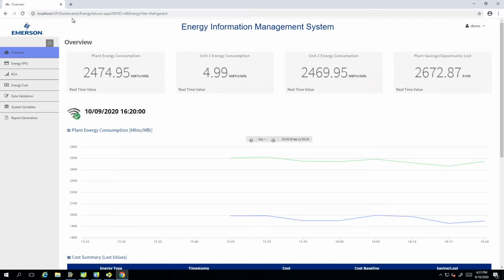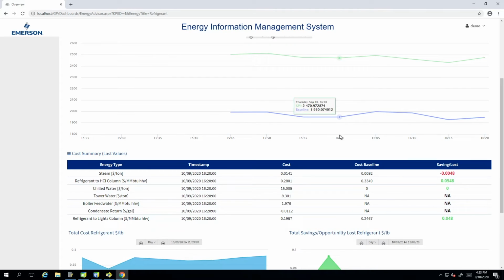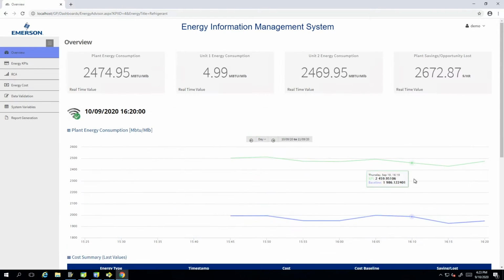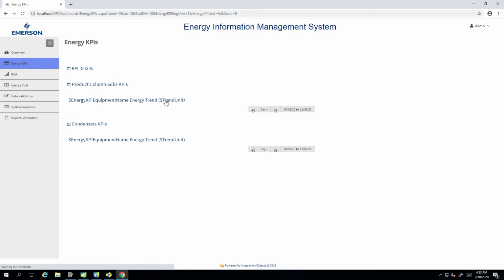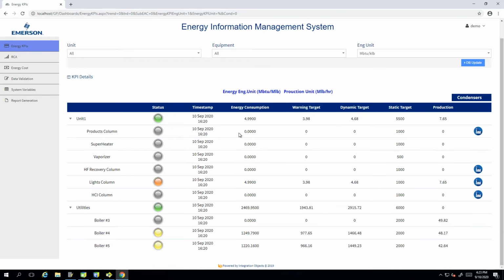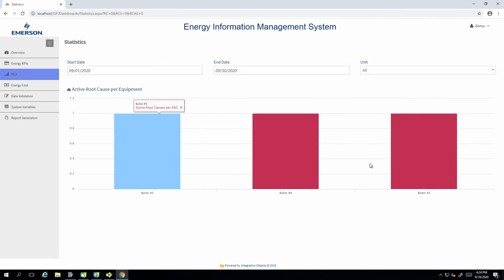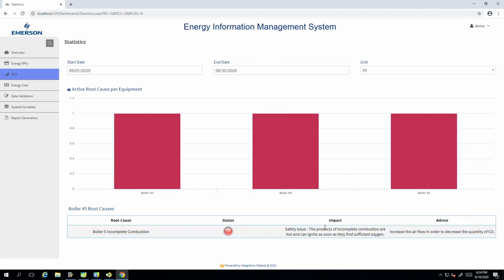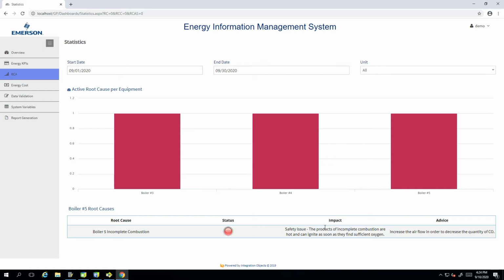Improving Energy Consumption with Analytics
Explore how to optimize energy usage in your facility by leveraging powerful, real-time analytics and artificial intelligence capabilities to uncover inefficient or underperforming assets and identify bad actors so you can meet your energy goals.